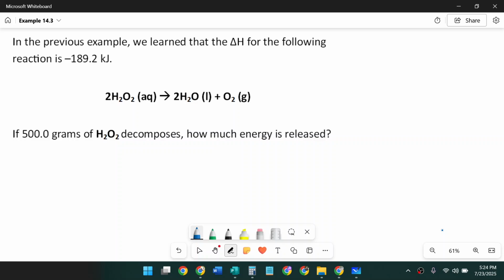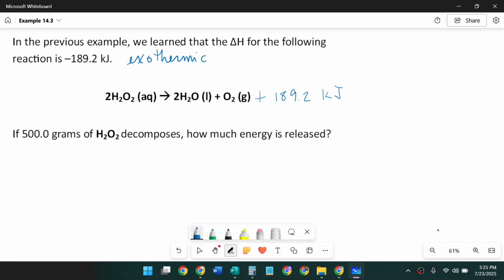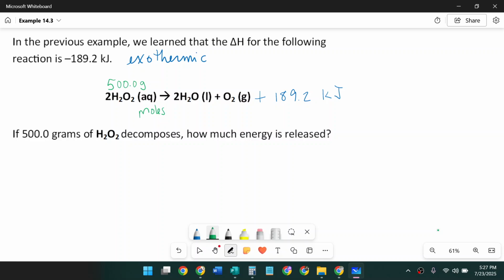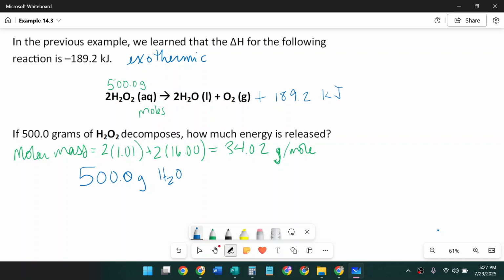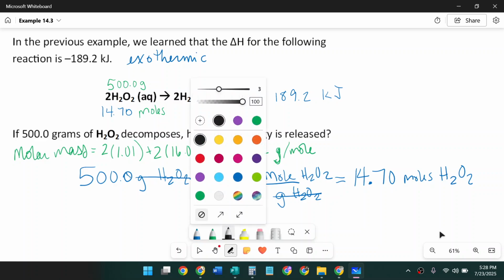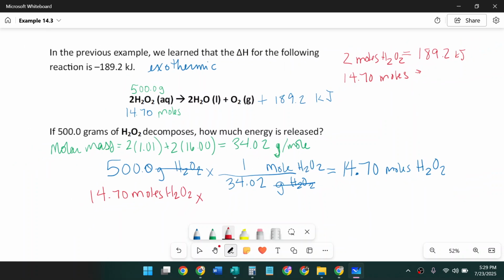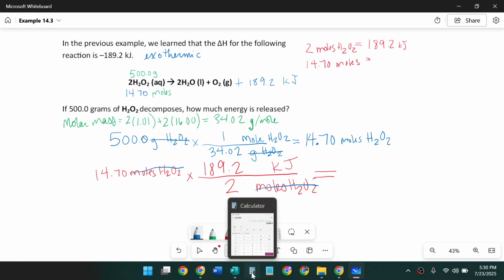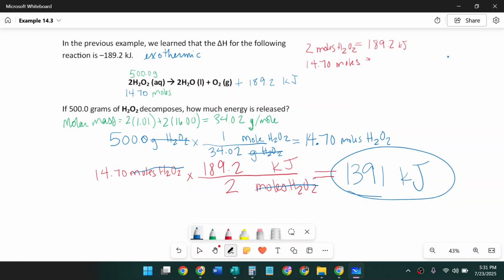Berean Builders Chemistry Example 14.3